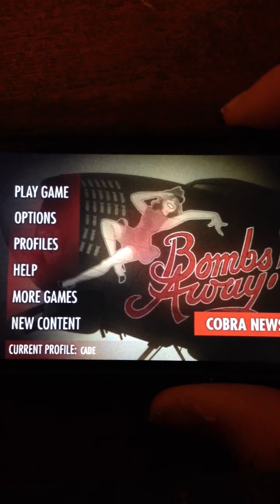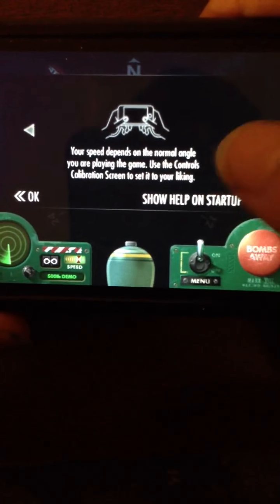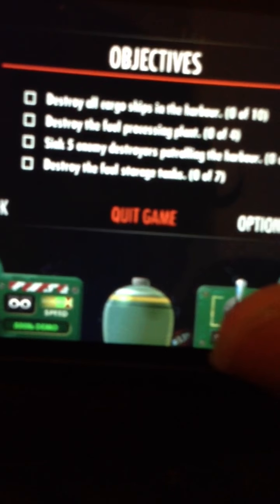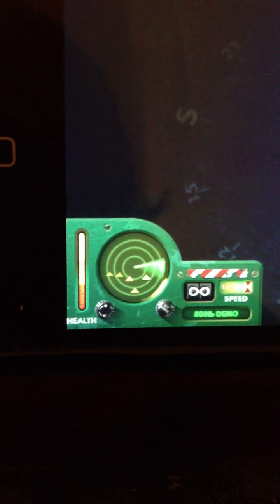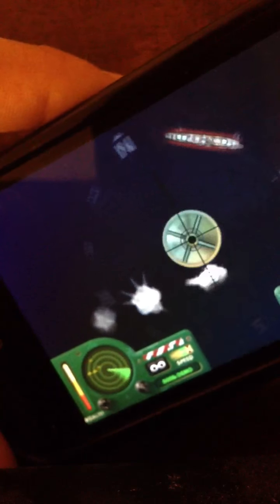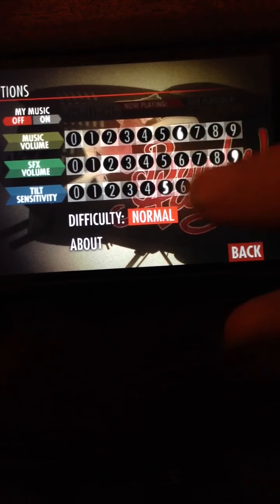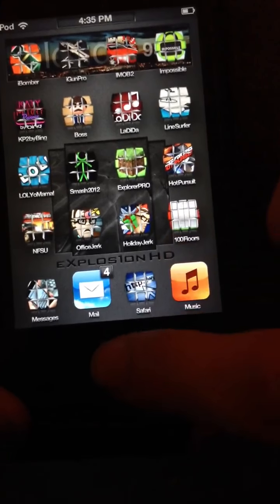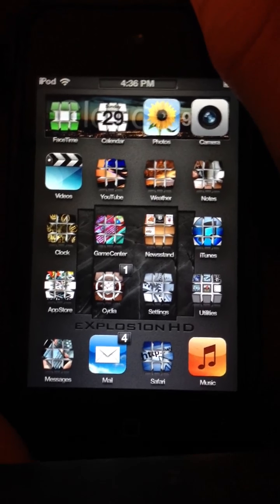iBomber App Review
This is a review for the app "iBomber" for iPhone, iPod touch, and possibly iPad this app is free on the app store.